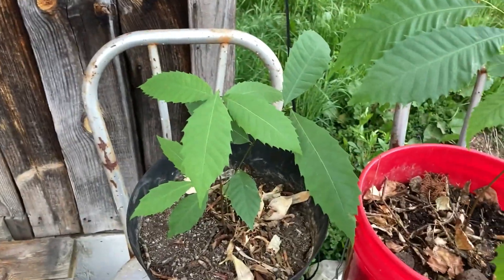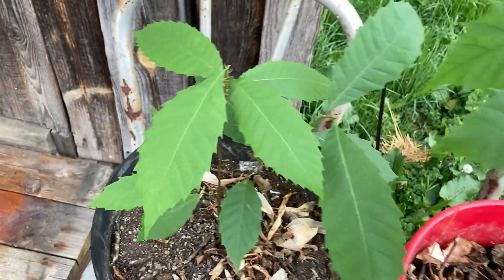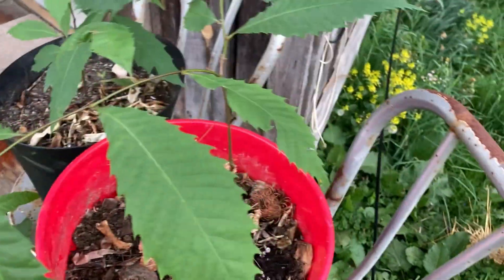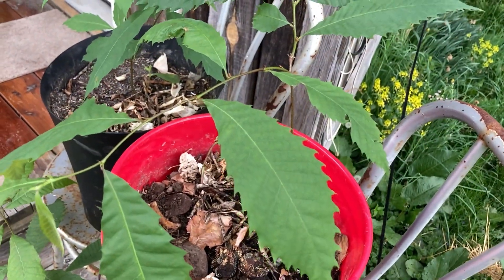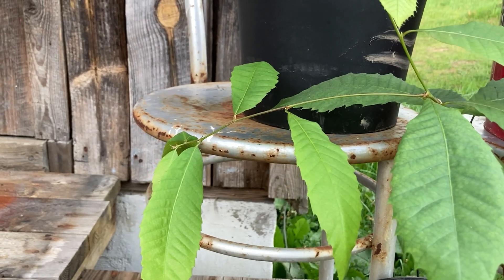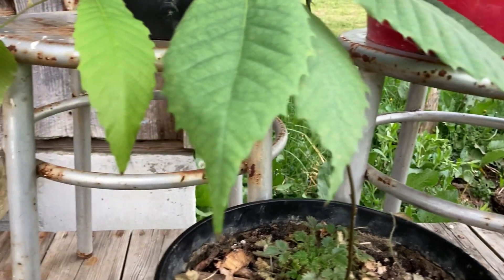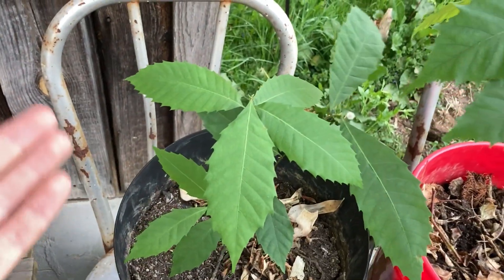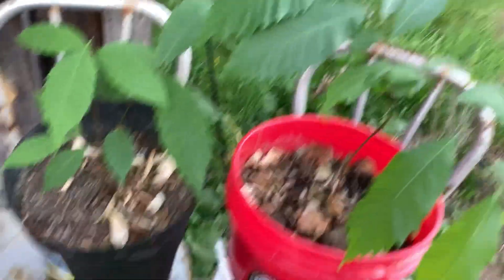One Year Update on the American Chestnut Saplings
Today, I bring you a one-year update on my American chestnut saplings. I purchased these saplings last year for our breeding project. The goal is to breed American chestnuts with healthy genetics using the offspring of mature American chestnut trees we found. Hopefully, one day we will create our own blight-resistant tree and be able to sell nuts to the public.